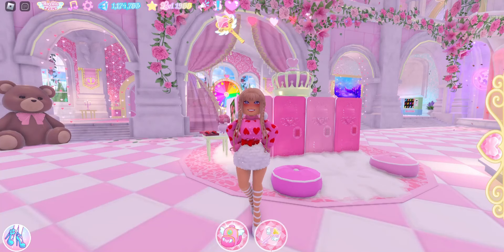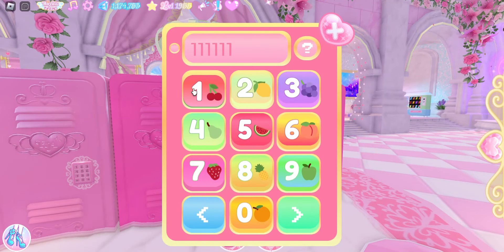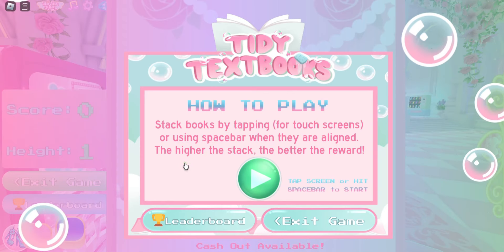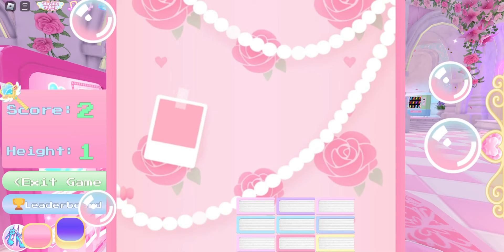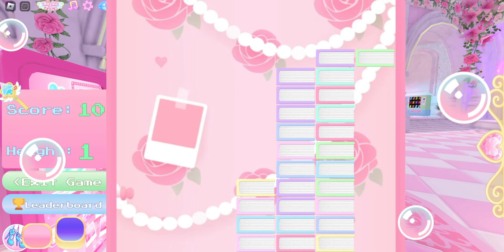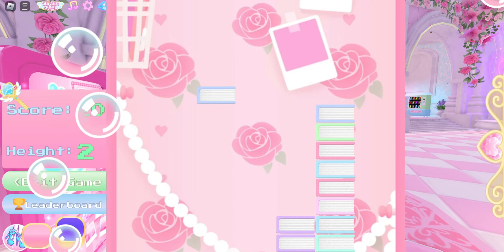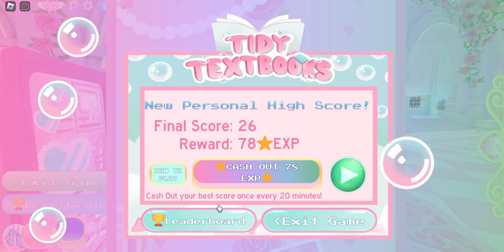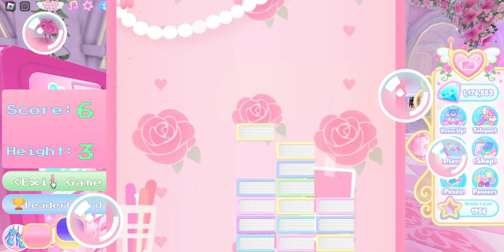TIDY TEXTBOOKS IS BACK How To Play Royale High New Update